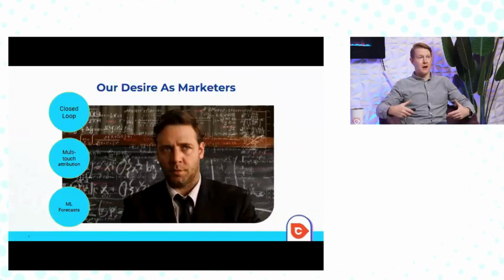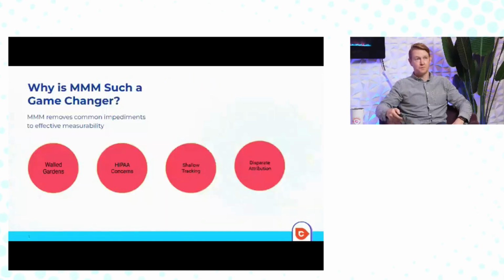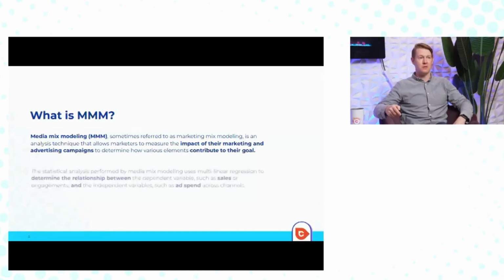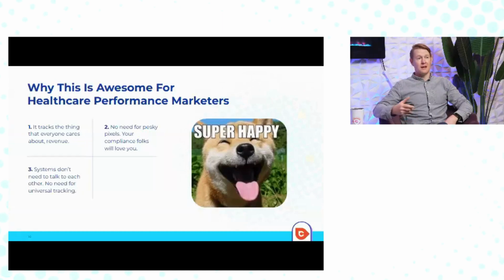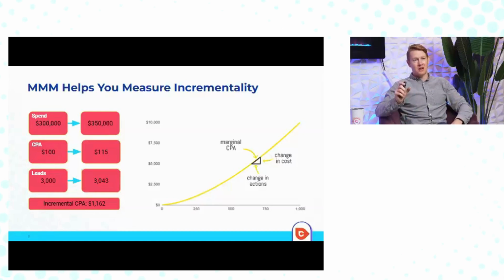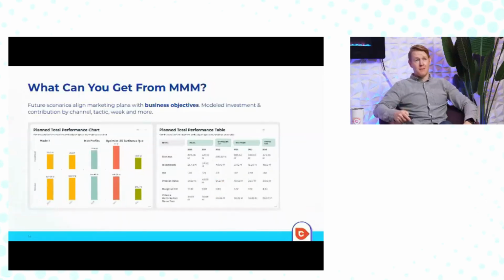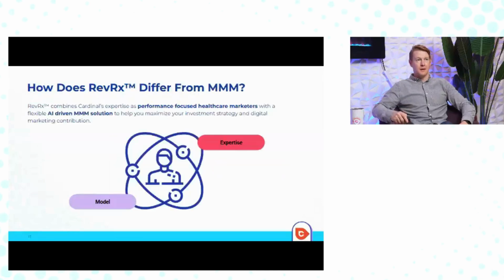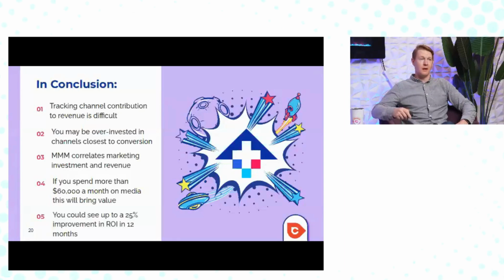Smarter Scaling with Media Mix Modeling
Discover how Media Mix Modeling (MMM) is transforming healthcare marketing strategies in the face of cookie depreciation, platform opacity, and HIPAA limitations restricting pixel usage. Learn how advancements in AI have made MMM accessible, providing healthcare marketers with actionable insights to optimize media mix, measure channel value, and inform strategic investment planning.

This session will introduce RevRx™, an investment mix modeling tool designed to guide annual planning, advise budget decisions, and map out the path to hyper scale. Find out how to leverage MMM to gain a competitive edge and ensure your marketing dollars work harder than ever.

Attendees will learn how MMM can:
- Measure the incremental value of channels
- Optimize media mix for better ROI
- Provide clear budget recommendations
- Inform strategic growth decisions

Speaker:  Rich Briddock // Chief Strategy Officer at Cardinal Digital Marketing